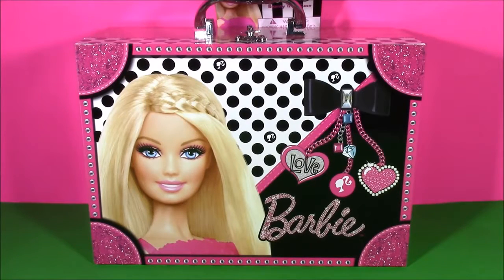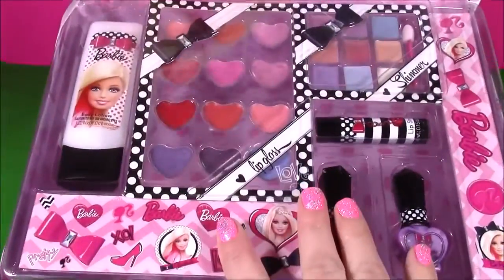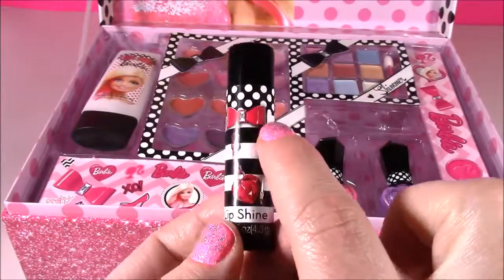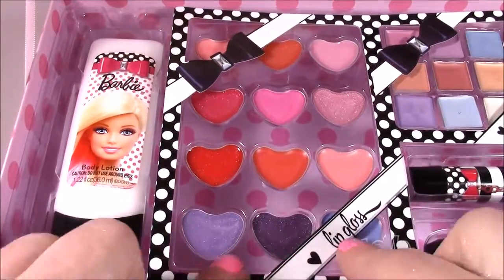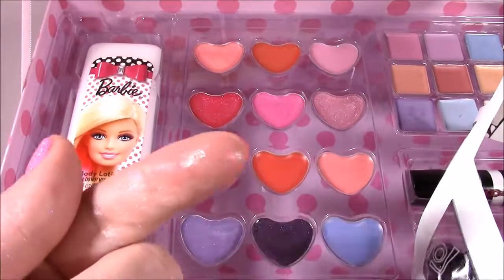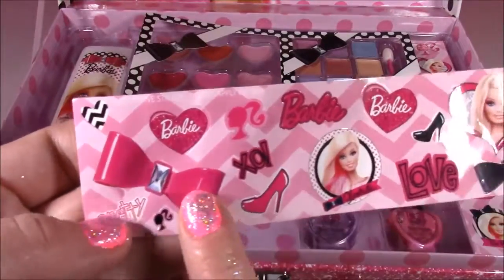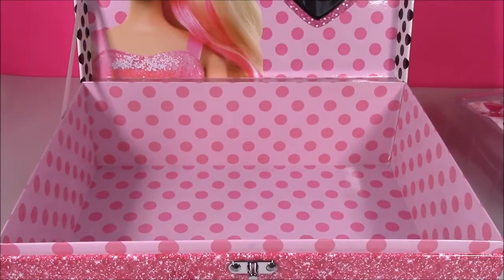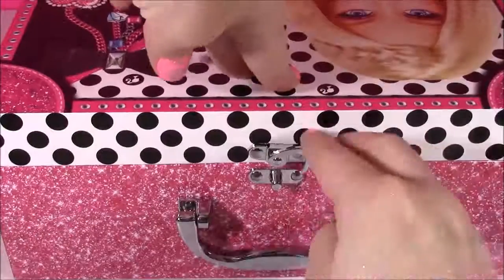BARBIE Beauty Train Case! Makeup! Lip Gloss Shimmer Lotion Nail Polish! SHOPKINS FUN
Hi Guys! In this video we open and review the BARBIE Beauty Train Case! It had everything from lip gloss to nail polish! Later in the video we open a SHOPKINS Season 4 blind bags! We got BILLY Bagel!

UciLZrvlZPLQvOUaq7e-HPFw4ZL